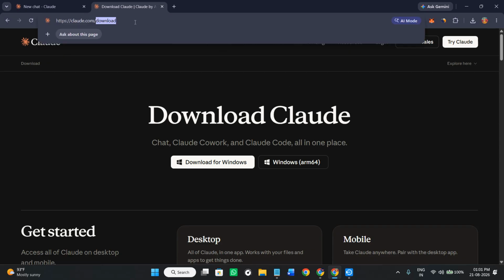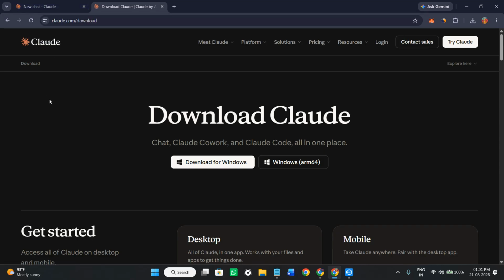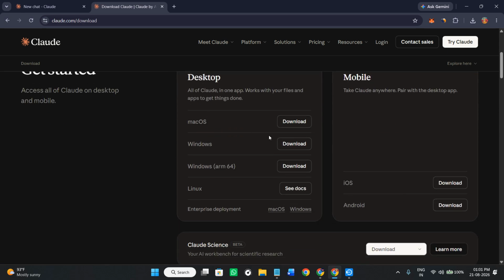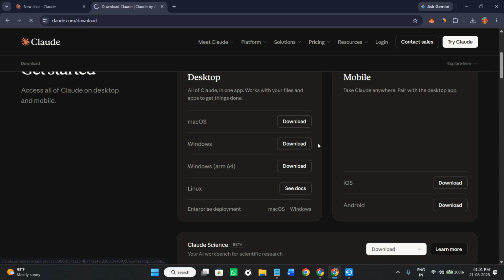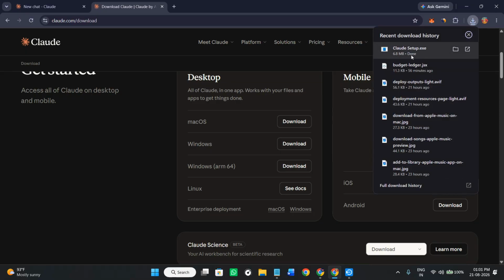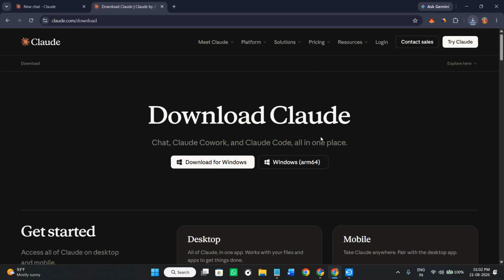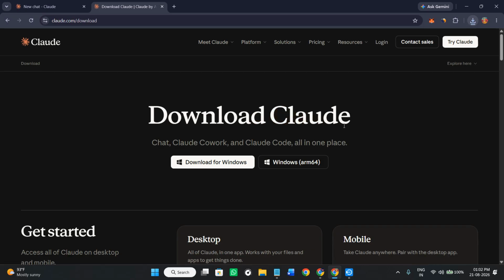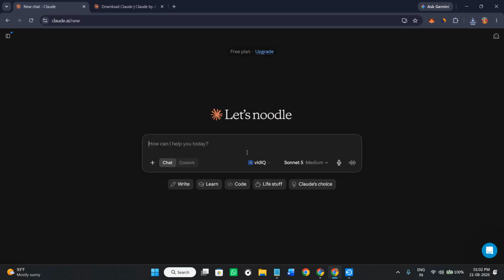How to Install Claude Desktop App 2026 Full Guide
Welcome to Token Tutorials! In this video, I will show you How to Install Claude Desktop App 2026 Full Guide.